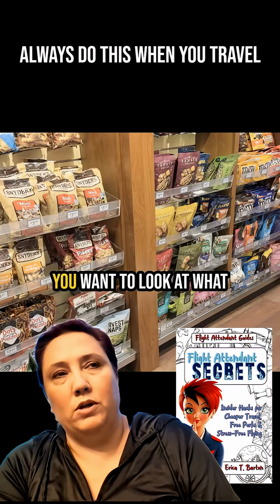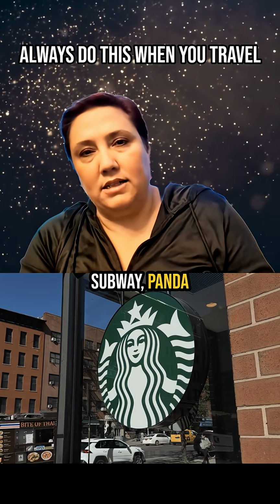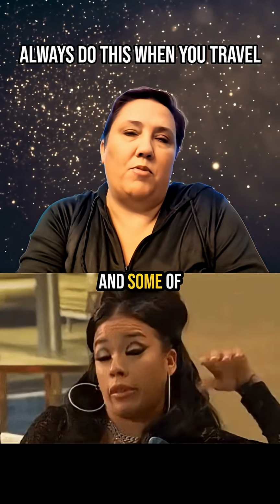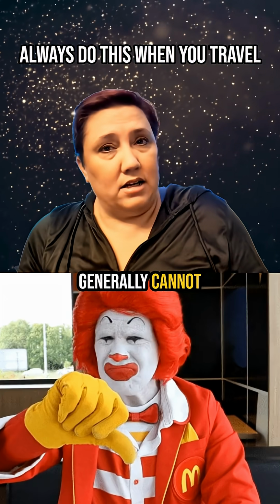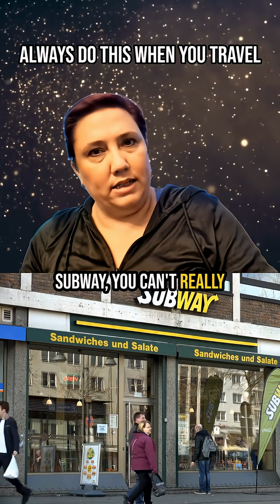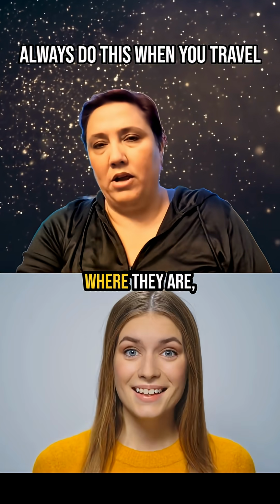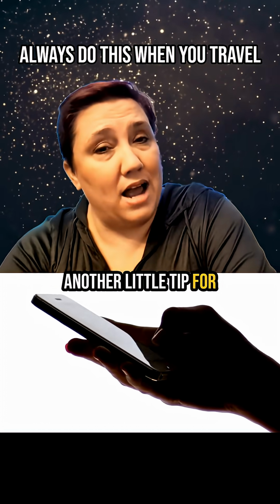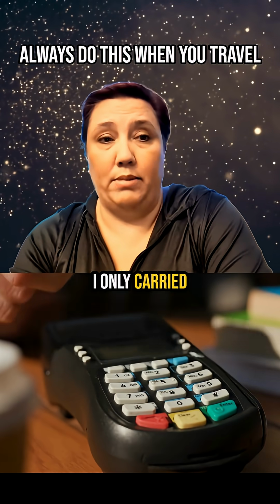Flight Attendant Travel Tip You NEED To Know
Join me as I share my thoughts on finding the best airport dining. I'll be sharing my professional travel advice and insider knowledge, and offering life hacks you can use on your next trip. Find out what I think about saving money at the airport!
If you're interested, here's my First Flight Attendant Book "Flight Attendant Secrets"